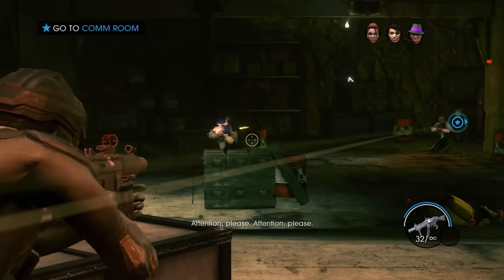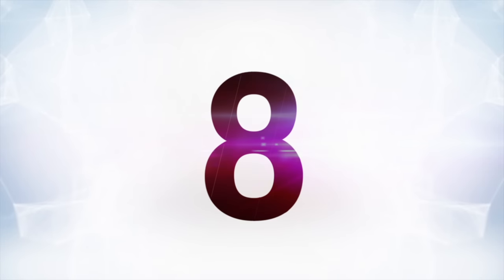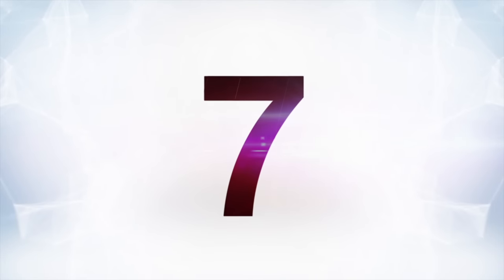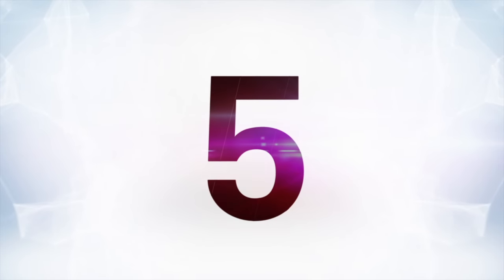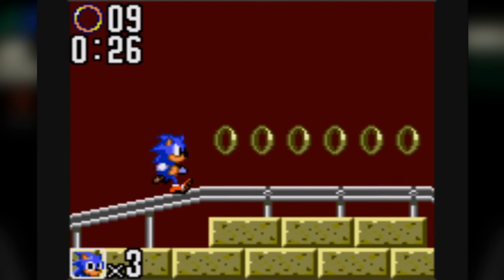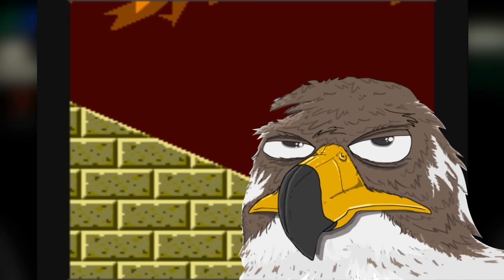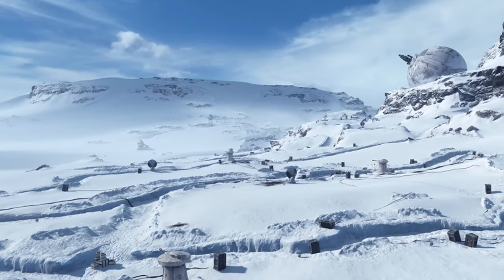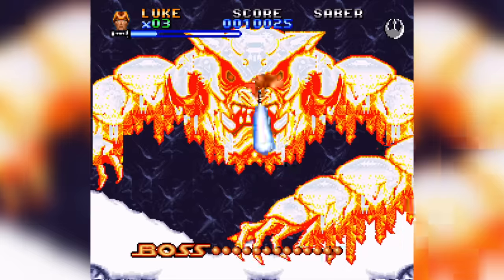10 TOUGHEST Opening Levels in Video Games [Part 2]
Some starting opening levels in games provide a surprising amount of challenge. Here are more of our favorite examples.

0:00 intro
0:38 Number 10
1:59 Number 9
3:19 Number 8
4:21 Number 7
5:25 Number 6
6:48 Number 5
8:09 Number 4
9:40 Number 3
11:03 Number 2
12:09 Number 1